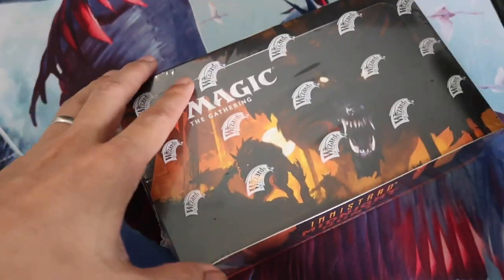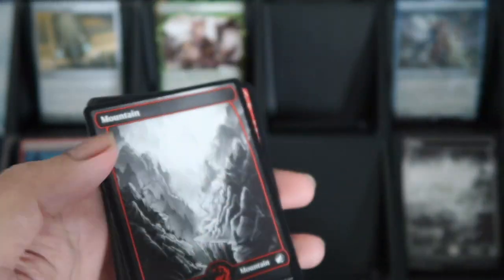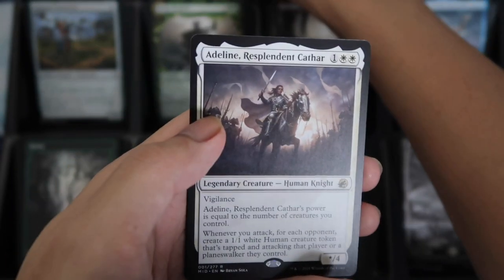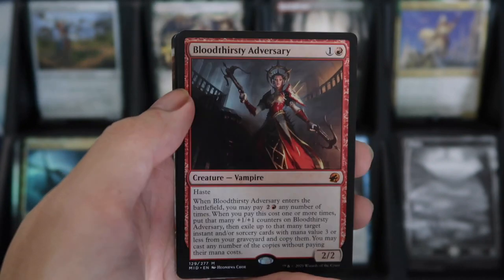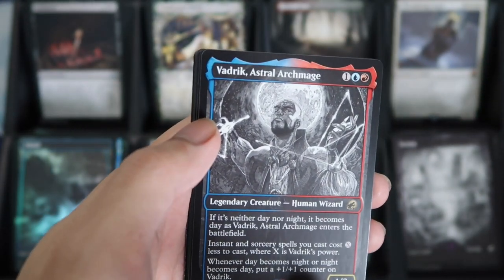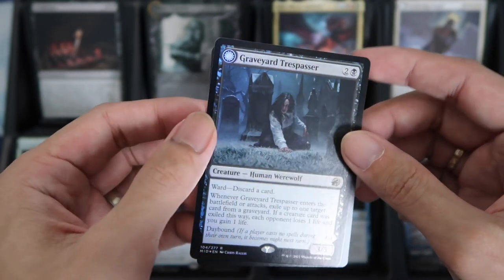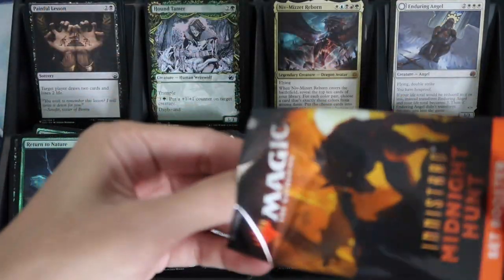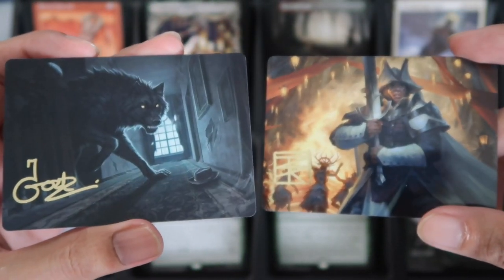Innistrad Midnight Hunt Set Booster Opening #4 8 Mythic Rare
Fun and exciting things awaits for all when we reach our milestone.